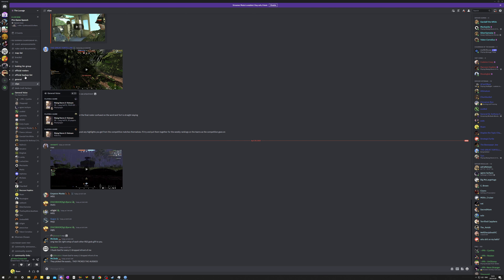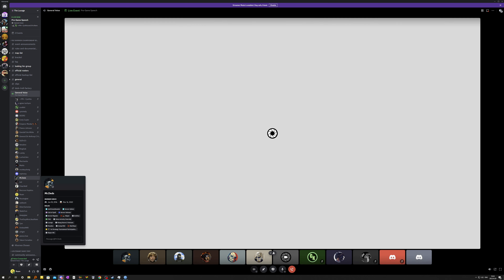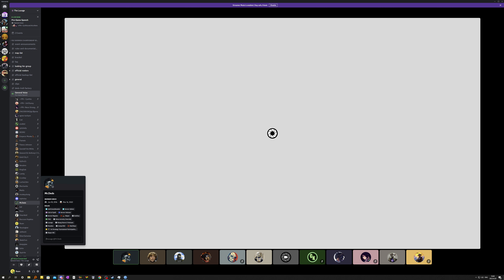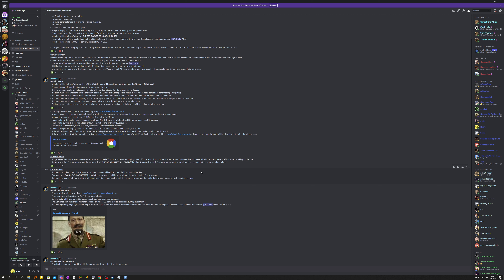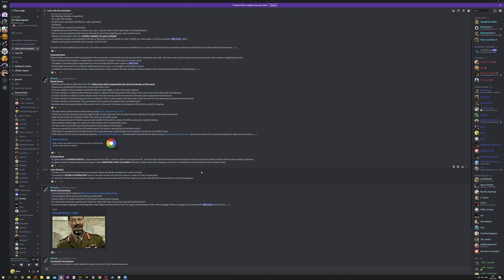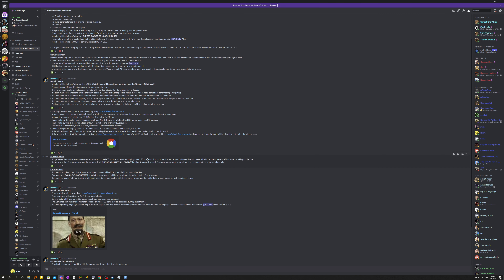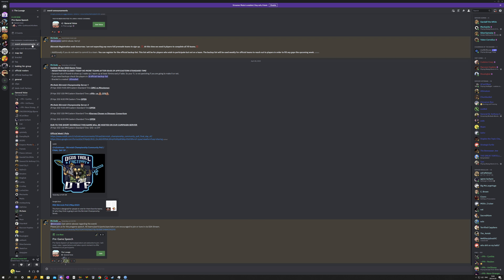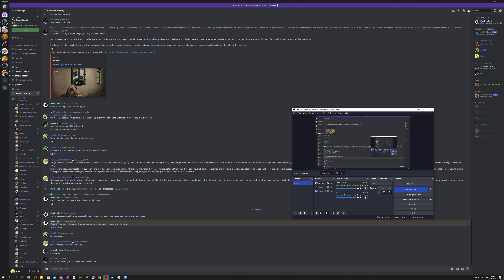RS2 Skirmish Championship Series -- Mr.Deds Pre-Game Speech